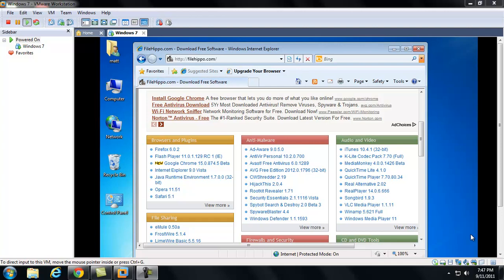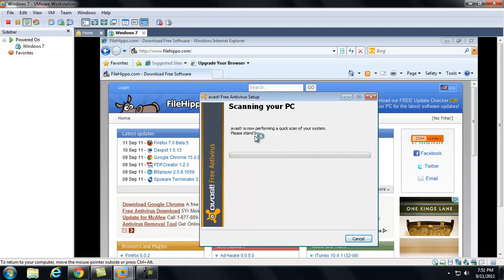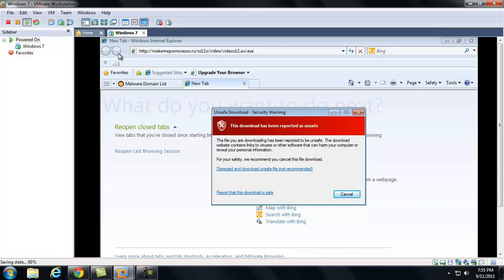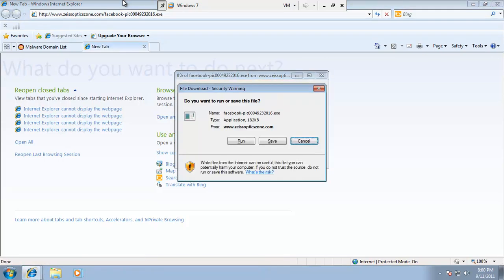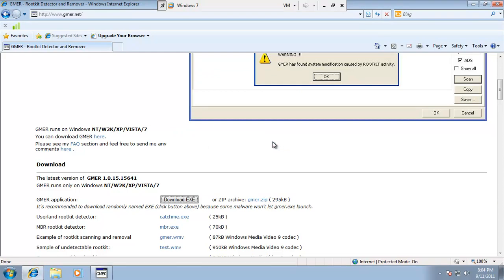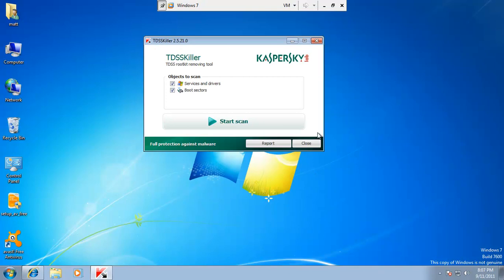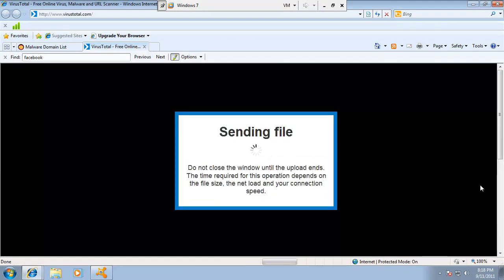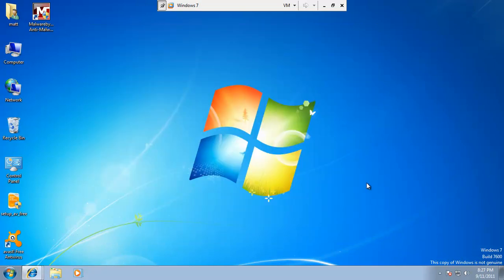Avast Free 6.0.1289 Prevention Test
Can Avast 6.0.1289 protect your PC from Zero-Day Malware?  Find out now!